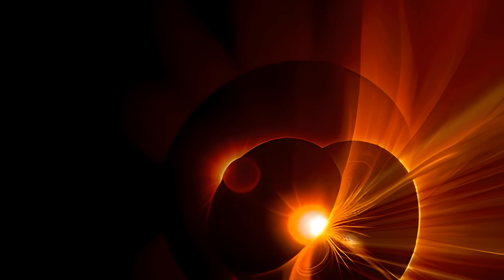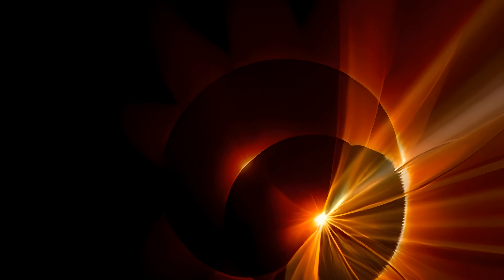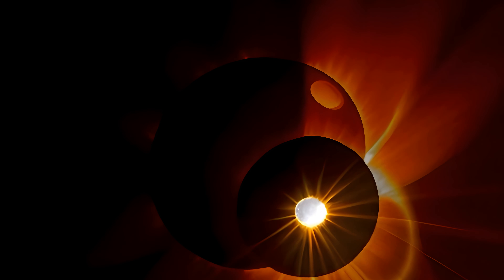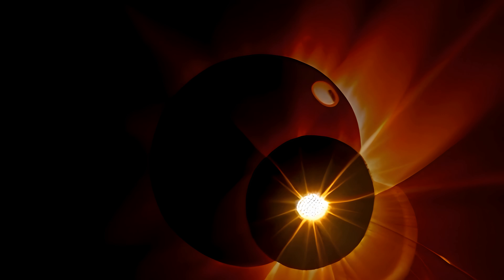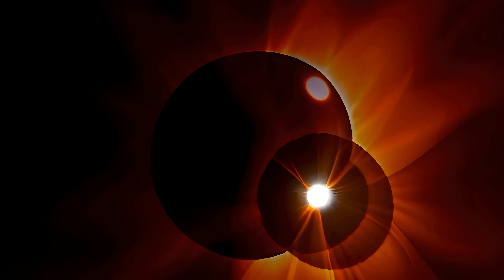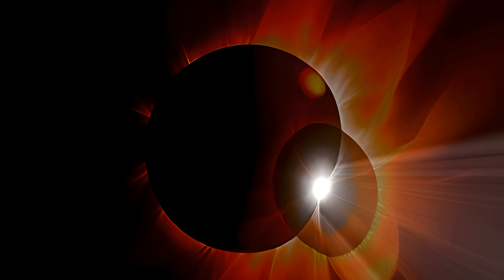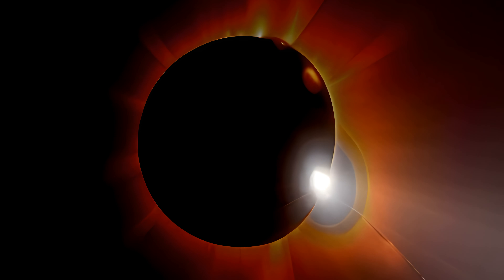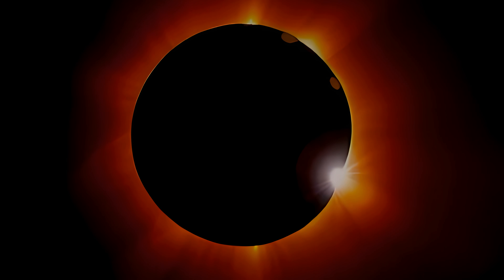Pink Floyd - Eclipse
Eclipse

Final track on the album Dark Side Of The Moon by Pink Floyd

A climactic finale, encapsulating life's all-encompassing experiences and the interconnectedness of all things.It ties the entire album together with a profound message, leaving listeners with a lingering sense of awe.

Process of animation:

I made this animation the help of some hand made (and VR painted) sketches as input images, with some various concepts of prompting to an AI namely stablediffusion with deforum

Video edit / post production was done using lumafusion by lumatouch